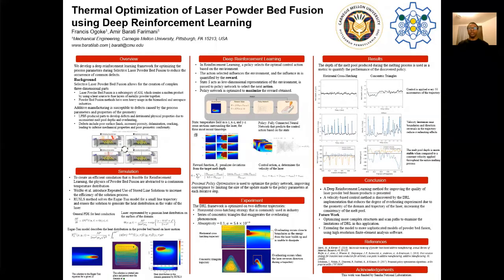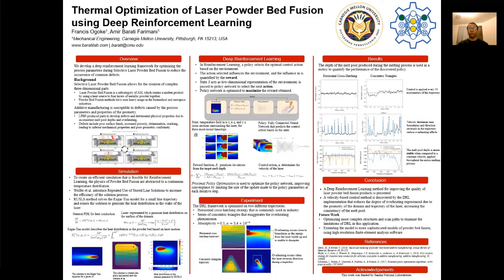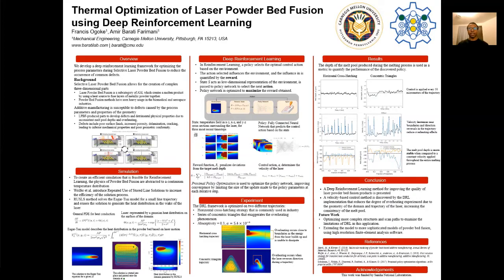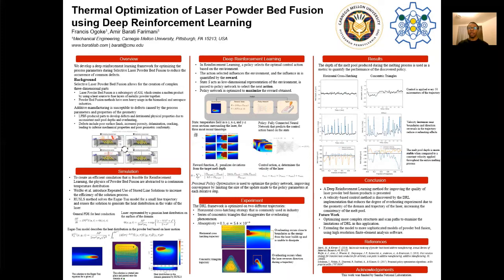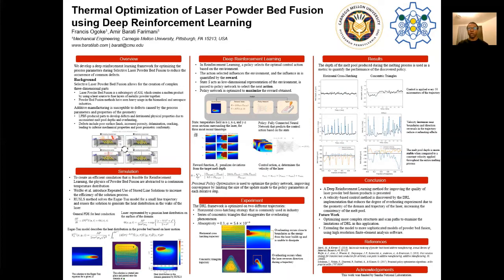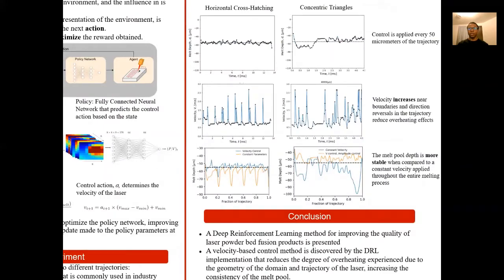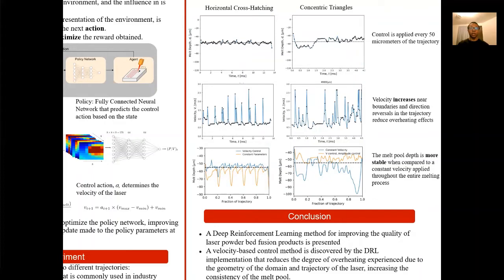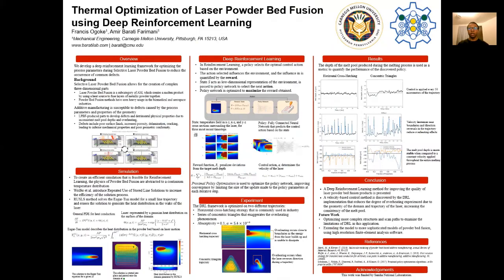Thermal Optimization of Laser Powder Bed Fusion using Deep Reinforcement Learning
Presented Poster by Francis Ogoke